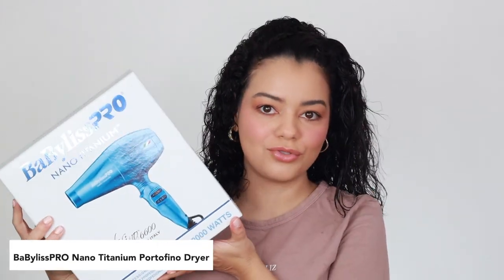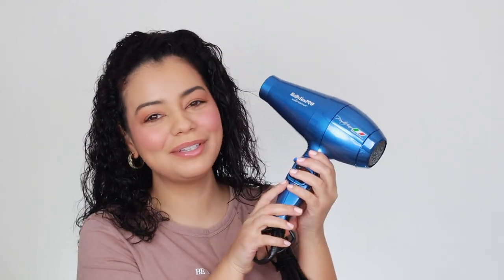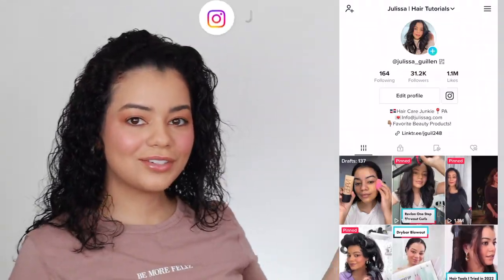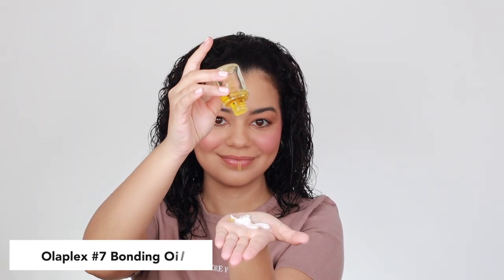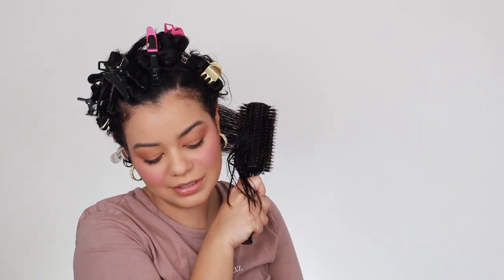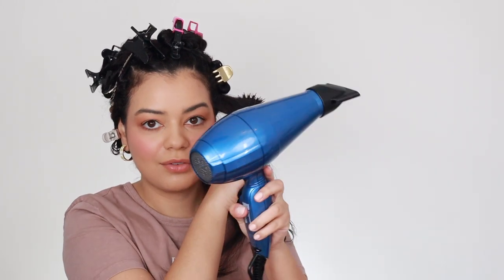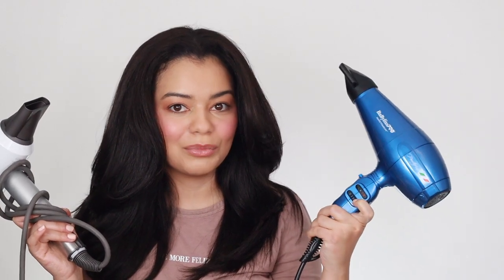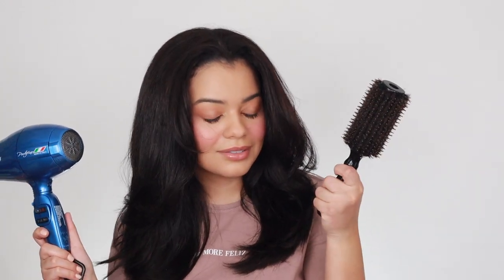Tiktok VIRAL BaBylissPRO Nano Titanium Portofino on Curly Hair - Worth the HYPE?!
Tiktok VIRAL BaBylissPRO Nano Titanium Portofino on Curly Hair - Worth the HYPE?! / Babyliss Babylisspro / Hey guys! In this video I try out the Tiktok VIRAL BaBylissPRO Nano Titanium Portofino on my 3b curls. Let me know your thoughts on this blow dryer and if you'd like me to compare this to the Dyson SuperSonic!

Products Mentioned -

Round Brush from Amazon

Olaplex Products! 👇🏼

Used the Olaplex #9,6 & 7. 😊 Use my code JULISSAGUILLEN for a FREE Nº.0 + Nº.3 starter kit ($16 Value) with your $50+ order. Add the kit and all other products in your cart and at checkout the gift will reflect before purchase.

NEW VLOGMAS 2022 SCHEDULE - MONDAY, WEDNESDAY & FRIDAYS 1PM EST. ❤️